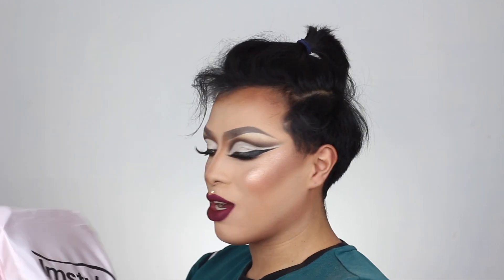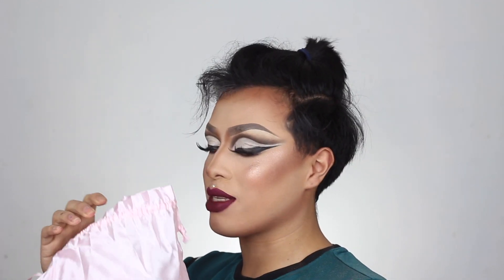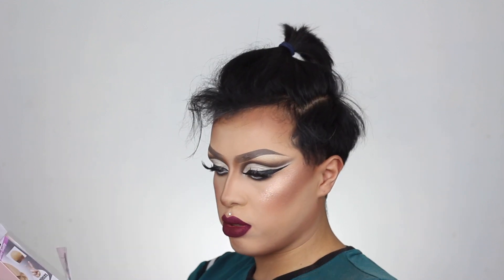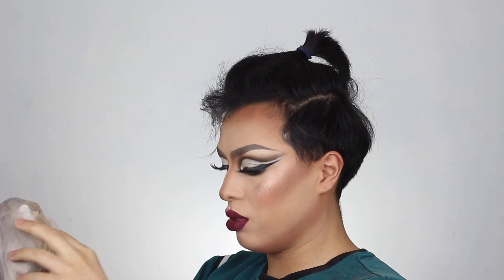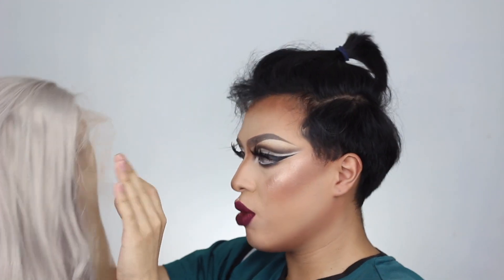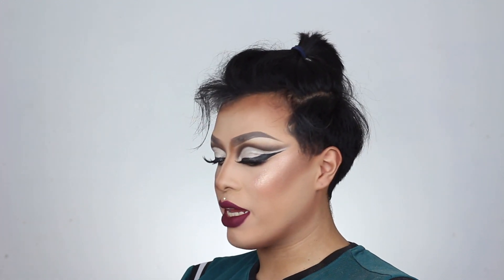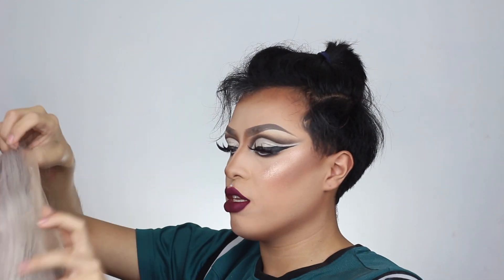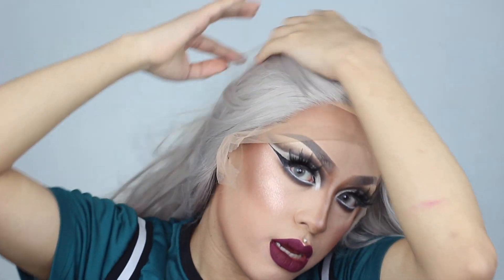Affordable Hair Wig Review | Imstyle Wigs| Morphine Love Makeup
Imstyle